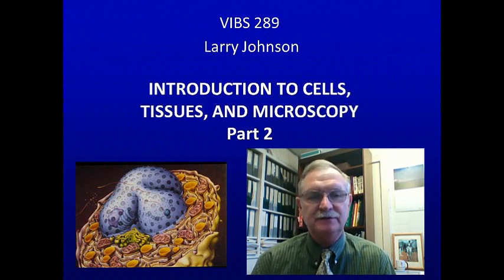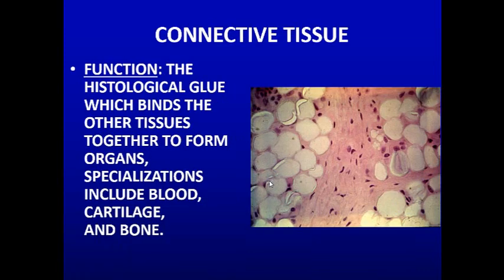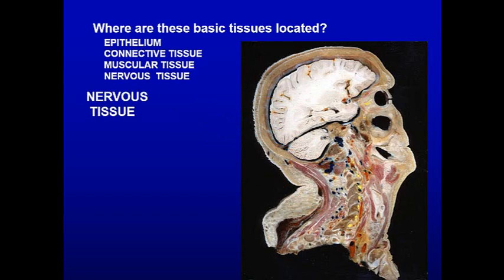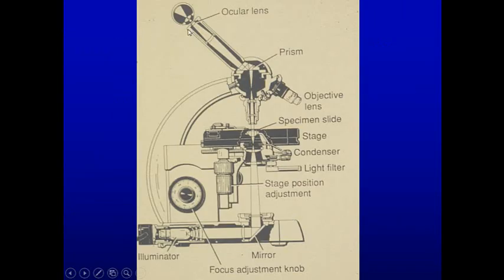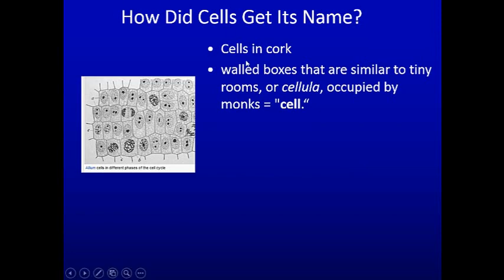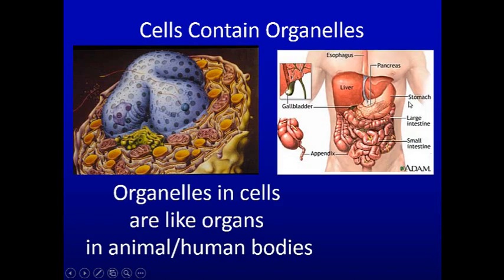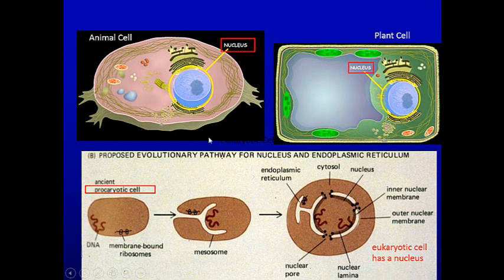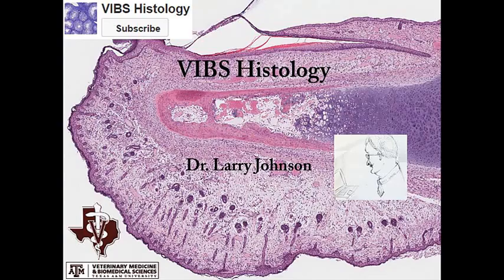Medical School Histology Basics - Introduction to Microscopy 2: Cells, Tissues, and Organelles